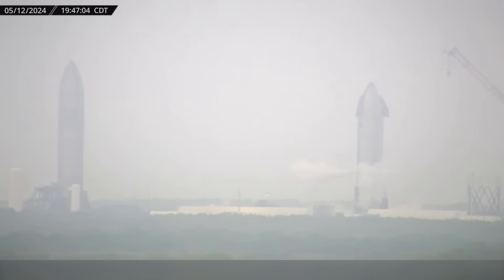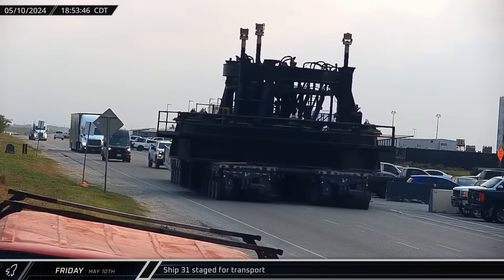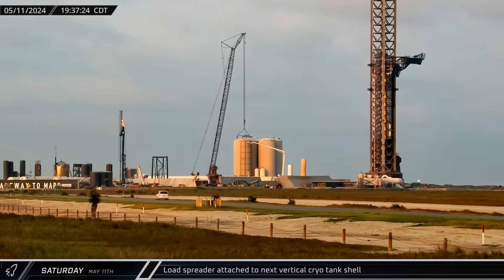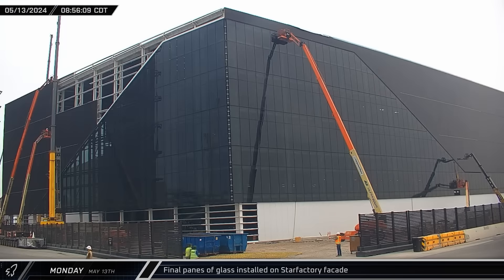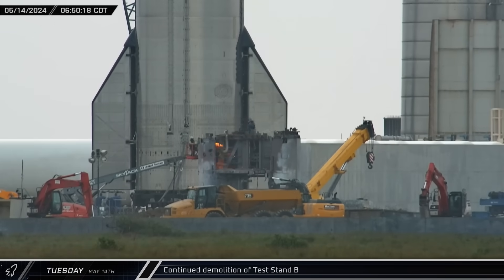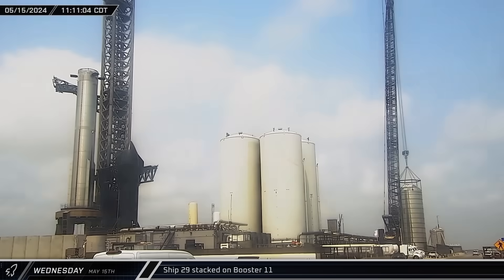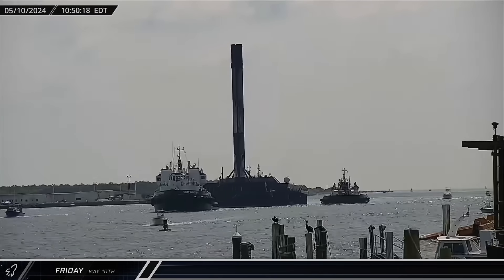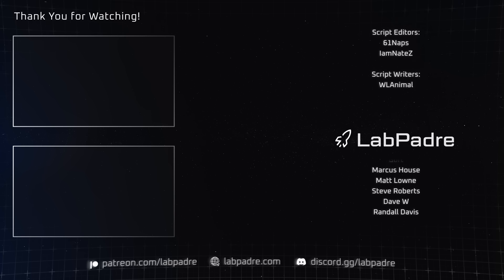Tank Farm Carnage! SpaceX Makes Way For Starship Tower 2! - SpaceX Weekly #115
With a potential launch date for the next flight drawing closer, we're reminded of the importance of testing, as Ship 31 experiences an anomaly during cryo testing at the Massey Outpost. Also this week, Ship 29 and Booster 11 are stacked for the first time, demo continues at the orbital tank farm and test stand B, and the next section of SpaceX's second Texas launch tower arrives at Starbase. Meanwhile, at Cape Canaveral, Starlink launch and recovery operations continue at a blinding pace, and crews are seen practicing Dragon capsule recovery operations.

Special thanks to:
Audio/Video Editors: Lucid, timmy
Videography: LabPadre Space
Clip Capture Bot: Arc
Clip Reporting: 61Naps, DaOPCreeper, Jon Tait, Kalim, MLGPure, Redstone, STS-125, Vix
Script Editors: 61Naps, IamNateZ